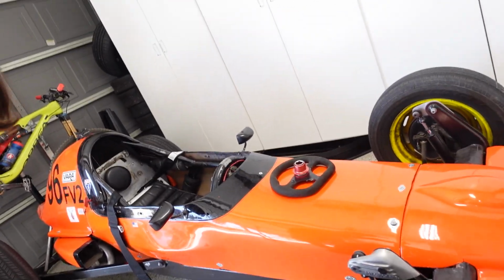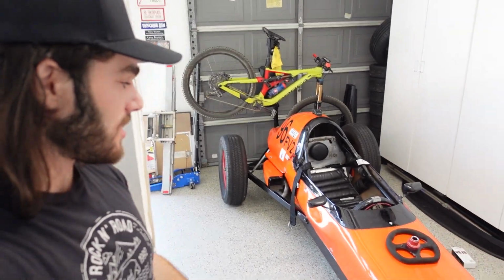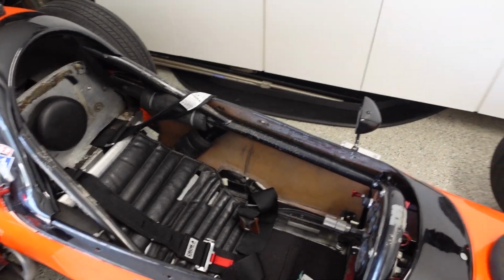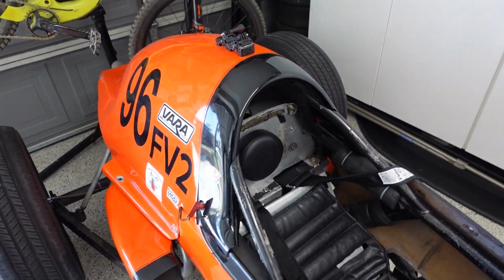I bought a Formula Vee! - Affordable Open Wheel Racing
I bought a 1978 Lynx B Formula Vee racecar! I go into detail here about how I made the decision, what it costs, and what the plan is! What should I do with the Focus? Let me know!